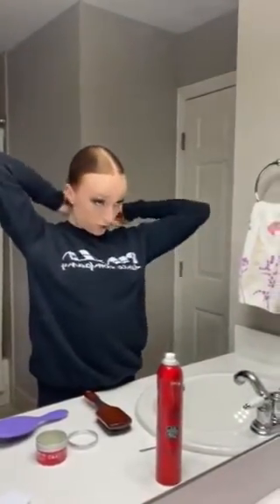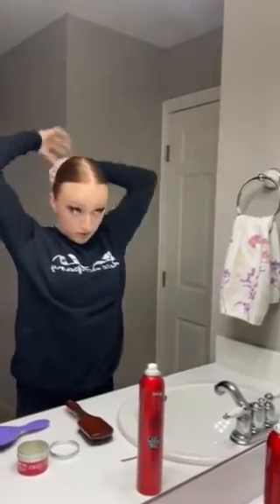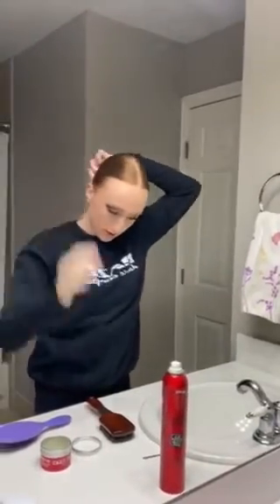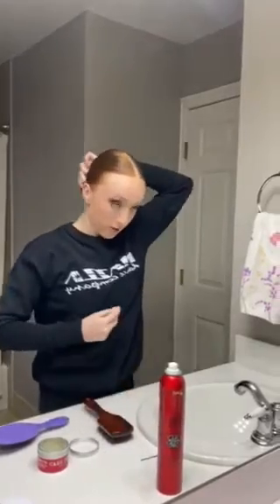Competition Hair Tutorial